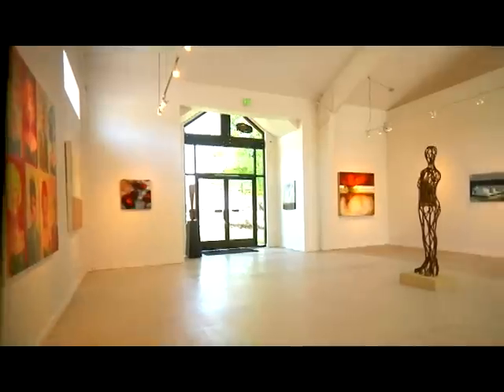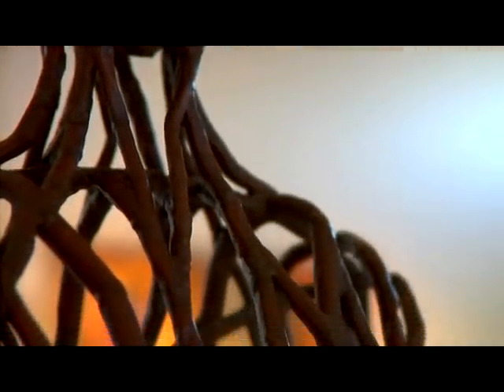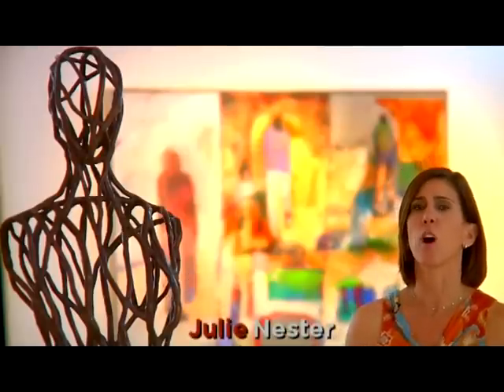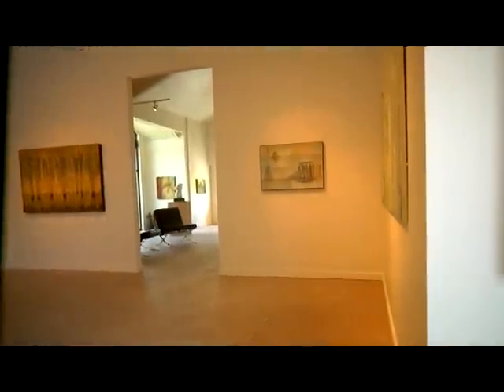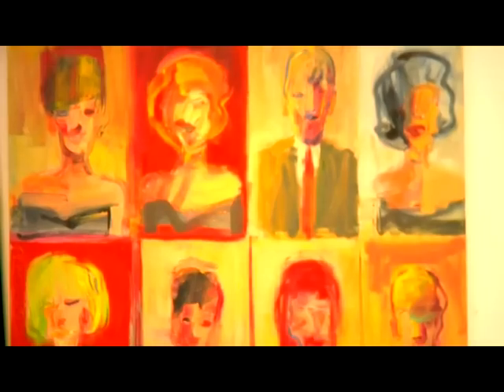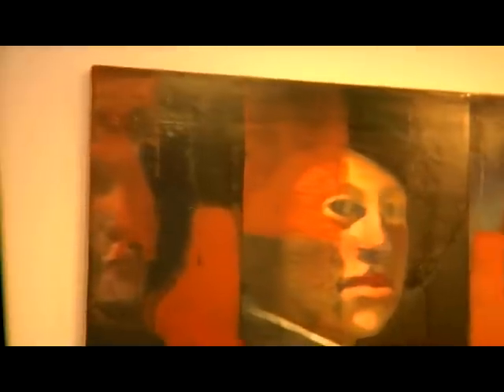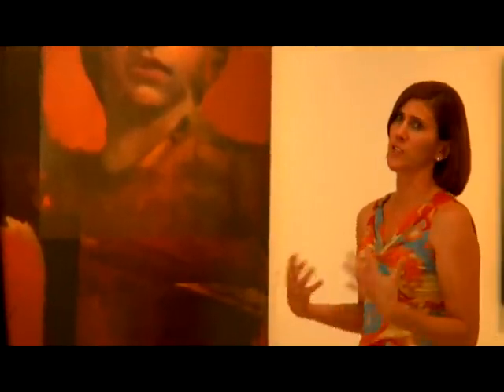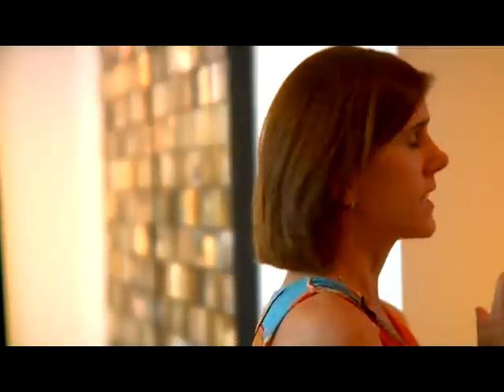Julie Nester Art Gallery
Now Re-Located and in a bigger space the Julie Nester art gallery features over 30 artists.  We get a preview of what to expect in the Park City gallery.